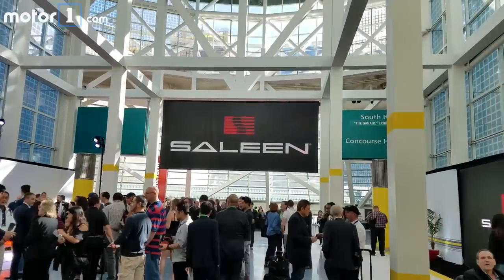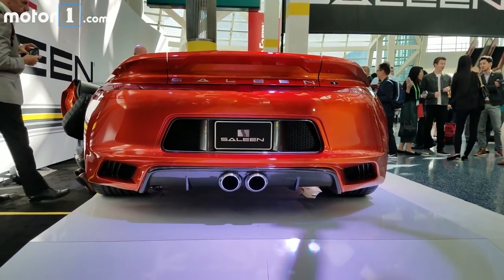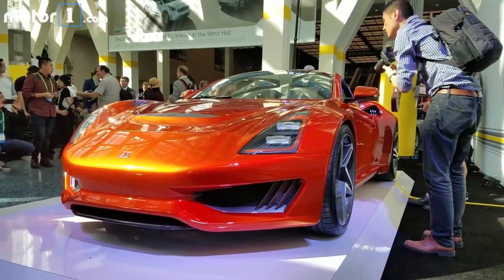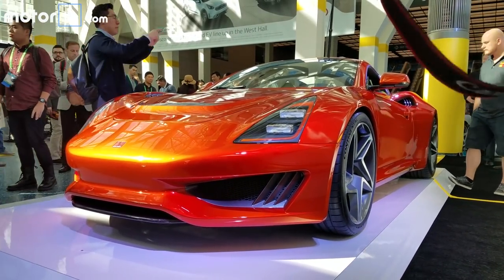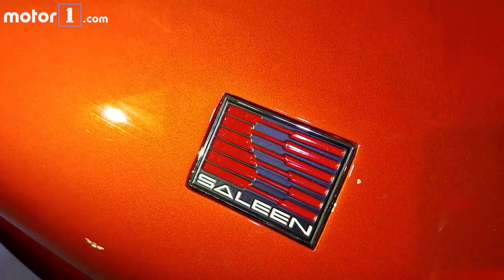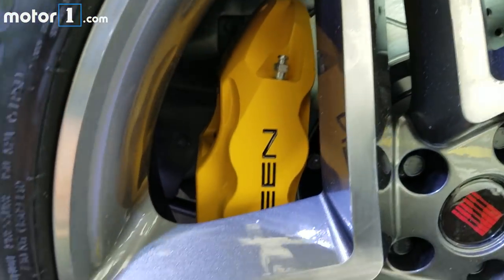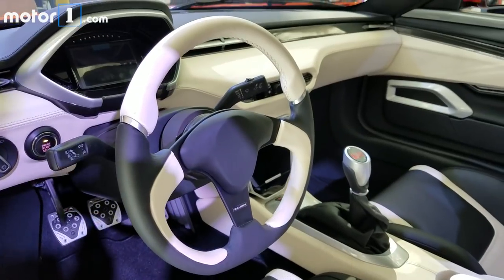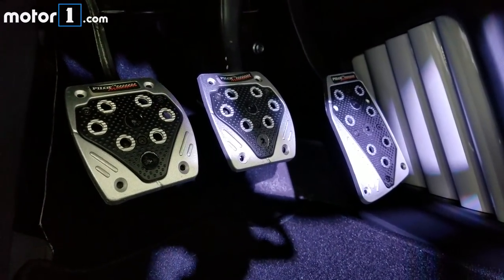2018 Saleen S1: 2017 Los Angeles Auto Show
Saleen Automotive is introducing a new $100,000 supercar called the S1, which has carbon-fiber bodywork and a 450-horsepower turbo engine.

And for more 2017 Los Angeles Auto Show coverage stick